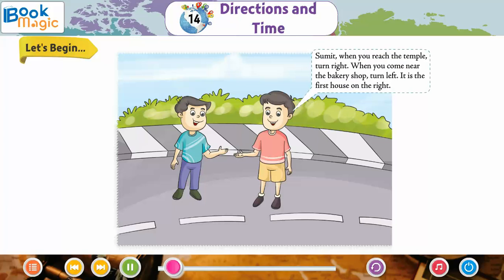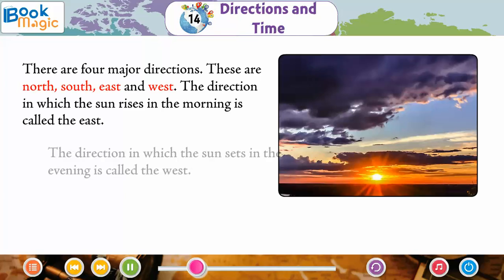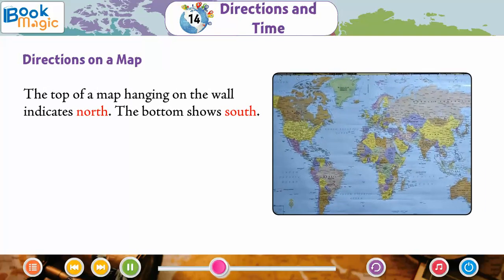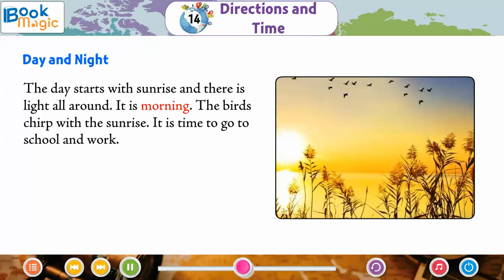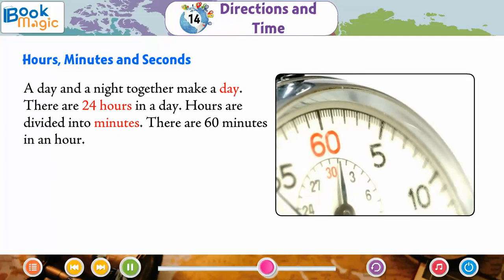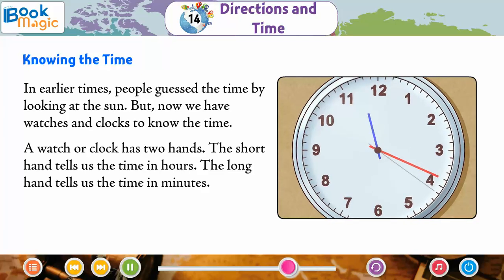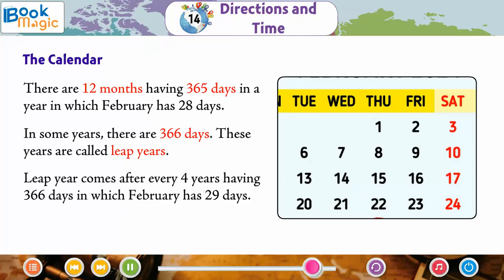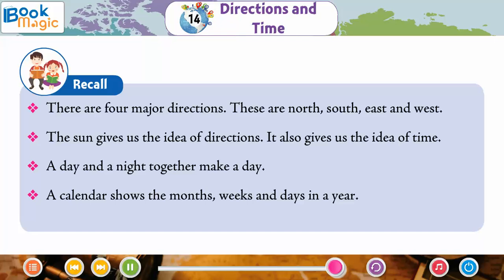Ch 14 | Book Magic | SST | Class 2 | Direction and Time | For children